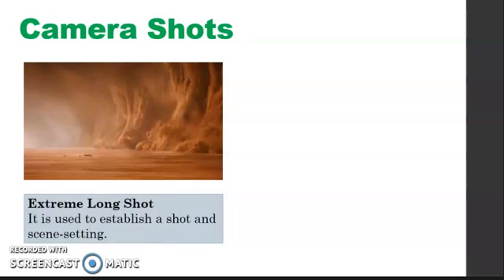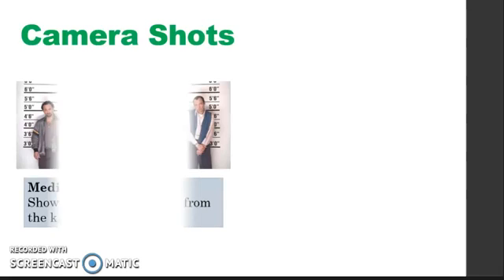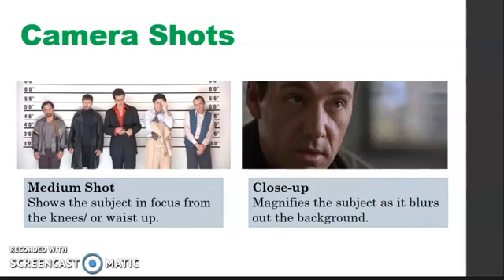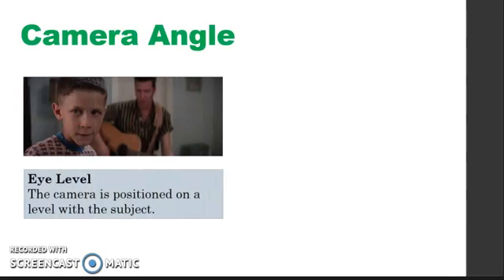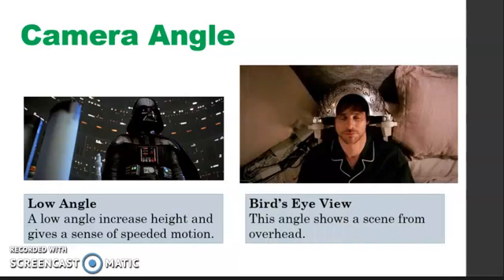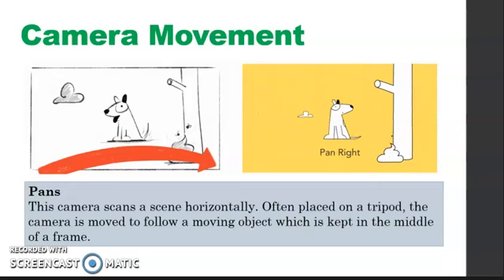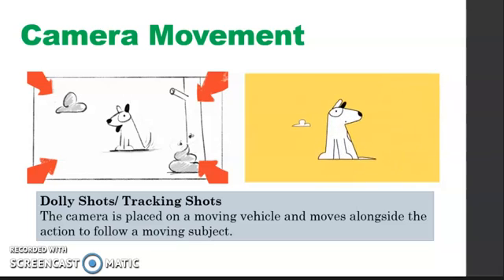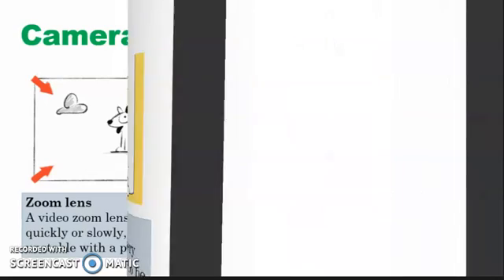COMP9 L3 Using Videos in Websites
Computer 9
2nd Quarter
Lesson 3 Using Videos in Websites